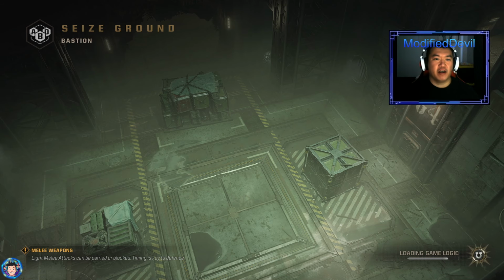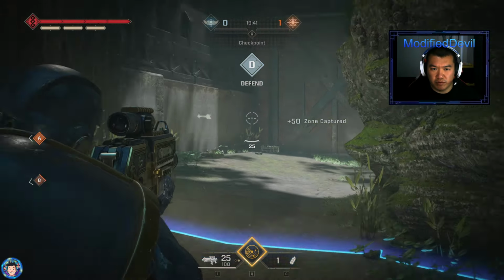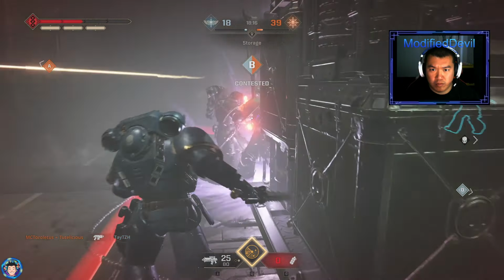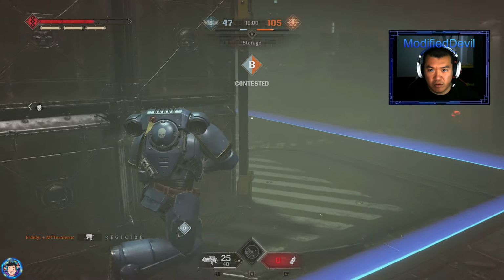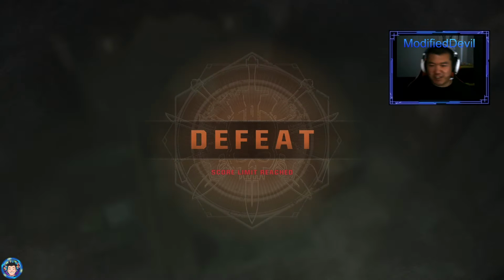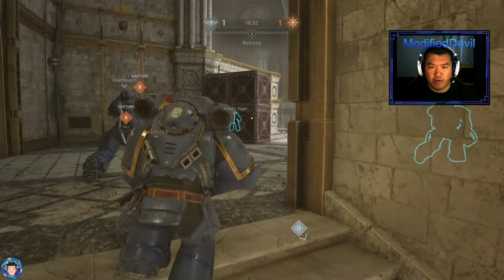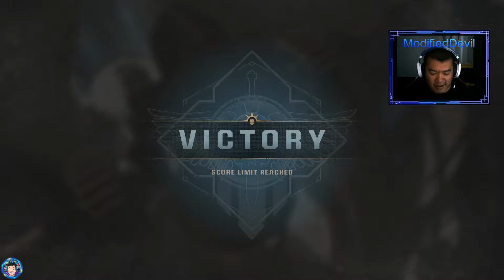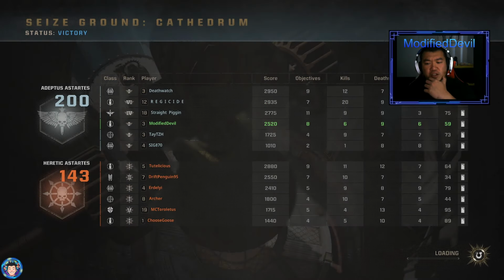Warhammer 40K: Space Marine 2 - Eternal War PVP - Tactical Class Gameplay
Finally getting into PVP in Space Marine 2, I want to share with you guys the progress I made in PVE and the progess I made in PVP. I am very excited about this game and I want to give the PVP a shot because this is where the simpler time came. Back when multiplayer was just an extra features on most game. The pvp is simple in this game no extra BS just go in kill stuff and next.